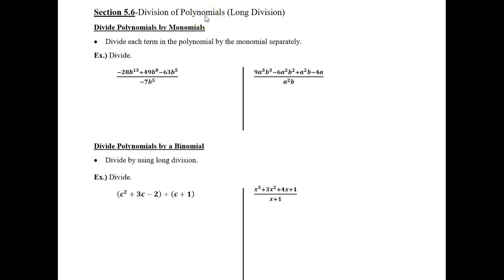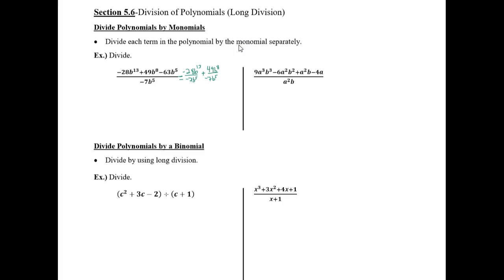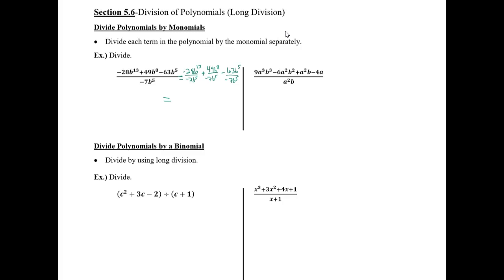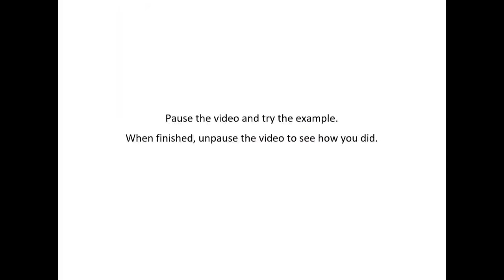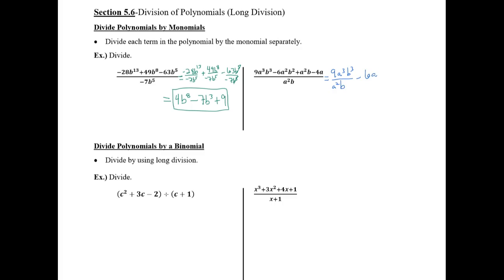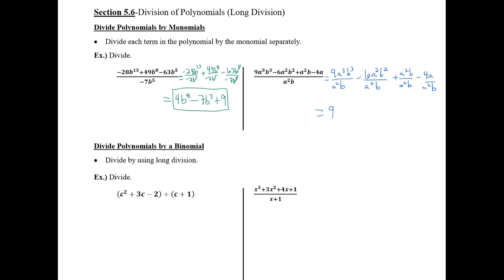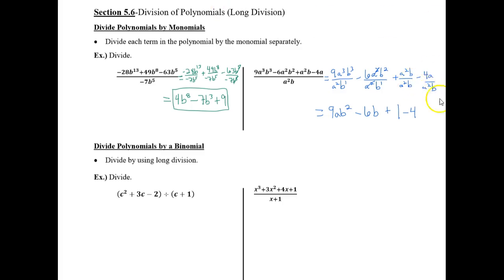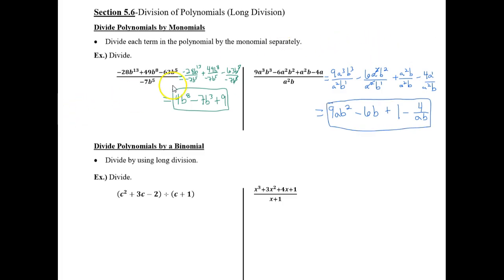Division of Polynomials by a Monomial